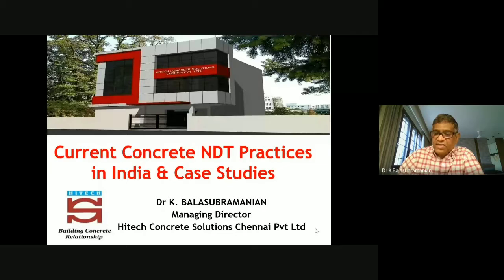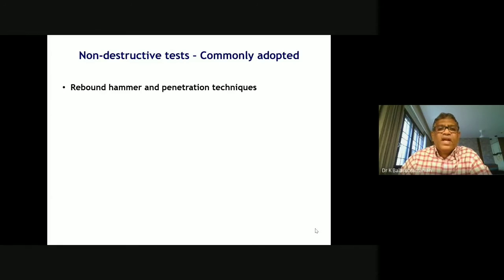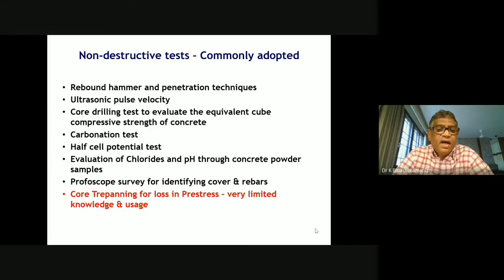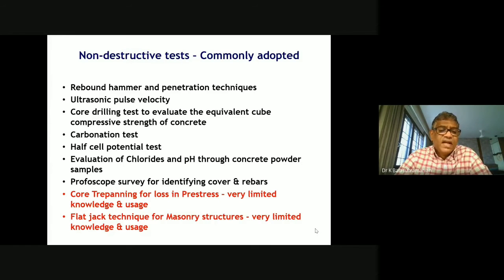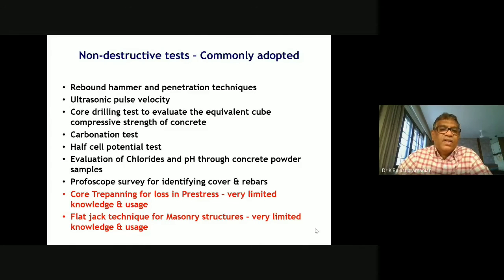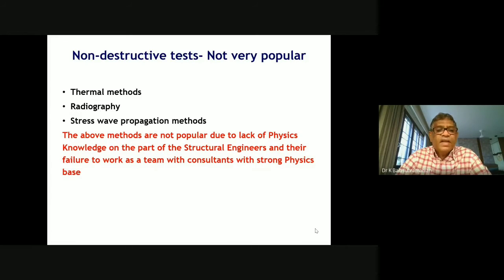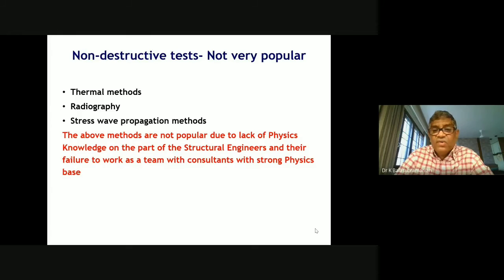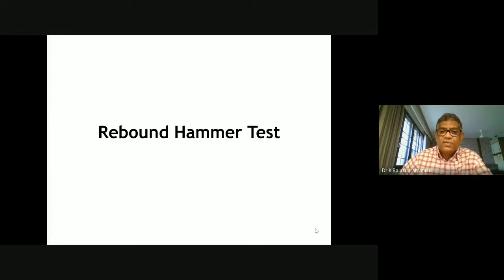AICTE - SKCET - Civil Engineering | Online FDP | Day 9 - 19.May.2021 | Session 1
SKCET_Dept of Civil Engineering
AICTE - Sponsored Two week FDP on “Structural Assessment , Repair and Rehabilitation of Structures - SERIES 1” organize by Department of Civil Engg.,  SKCET

Day - 9 - Monday - 19 May 2021 | Session:1 - 9.30am to 11.00am

Resource person  👨‍🏫:
Dr. K. Balasubramanian
Managing Director,
Hitech Concrete Solutions chennai private limited, Chennai.

Topic : In this sission he is going to deal about 🎊 Current Concrete NDT practices in India and Case Studies 🎊

Session Highlights
⚜️ Advanced NDT techniques like Half cell potential test, Profoscope servey
⚜️ Limitations of NDT test and interpretation of strength
⚜️ Core trepanning for loss in prestress
⚜️ Quality assessment of concrete in the structural member of Hydel project
⚜️ Condition assessment of concrete in distressed structural member of Bridge